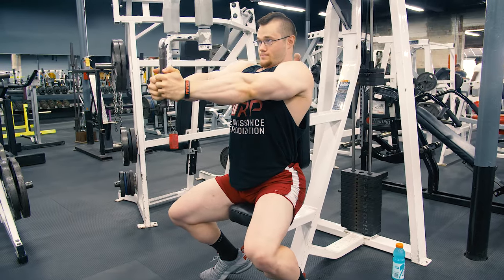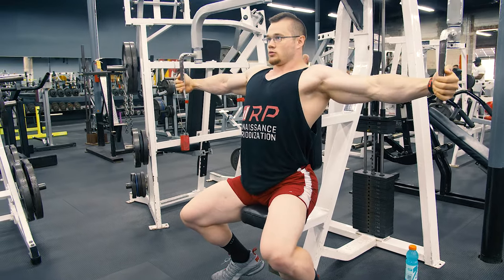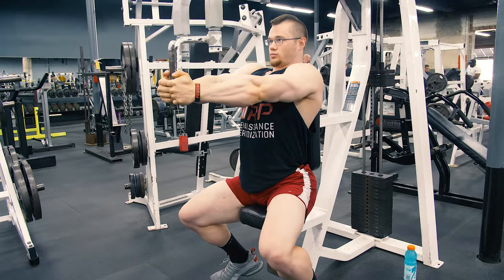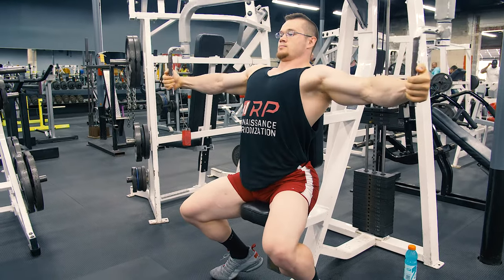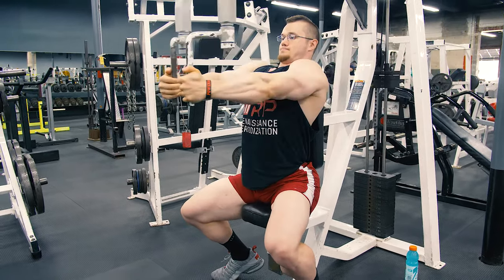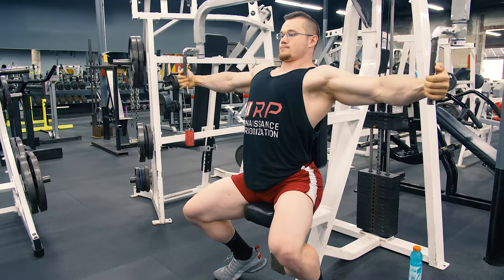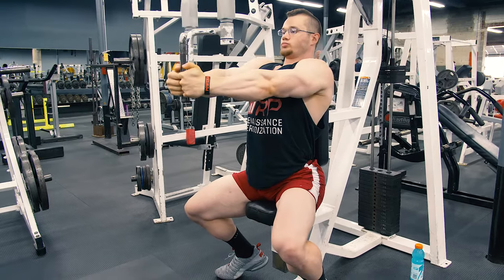Machine Flye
Filmed at Exile Gym in Baltimore, MD.